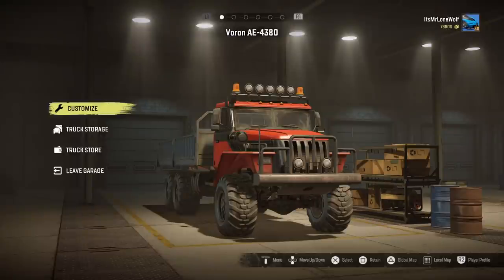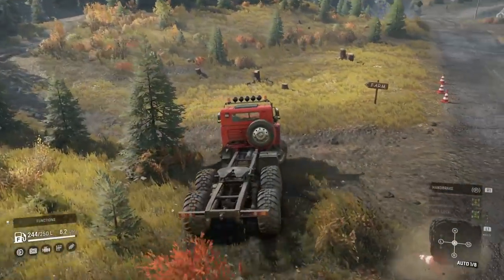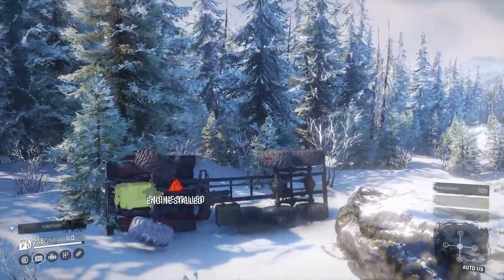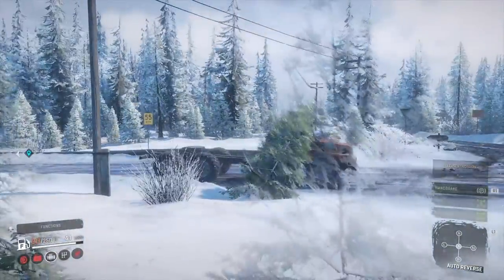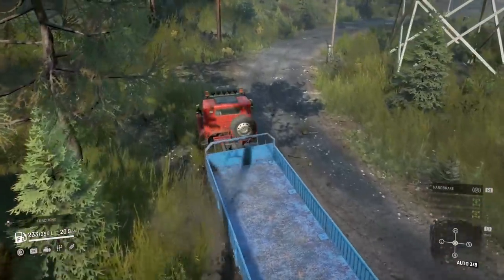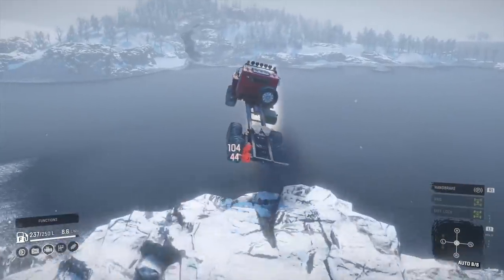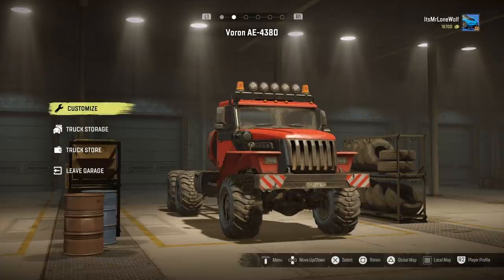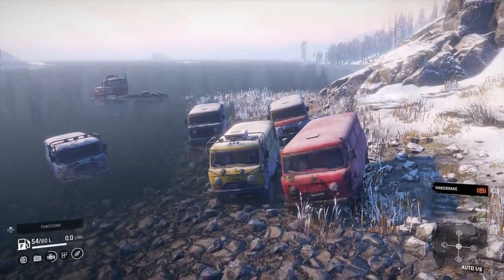Voron AE Raised Suspension Review And Gameplay